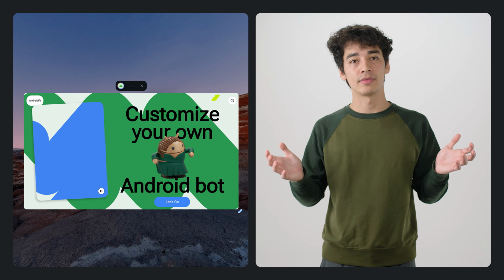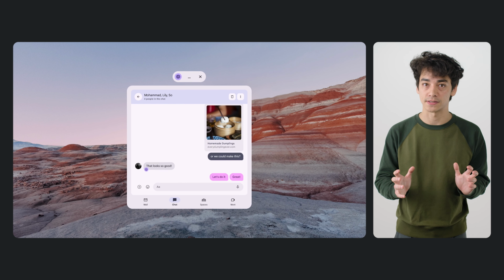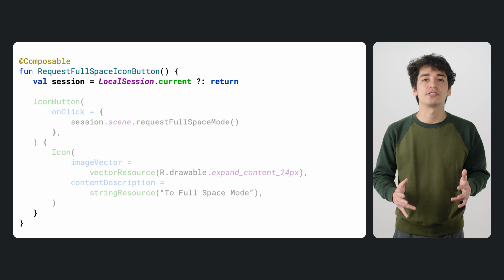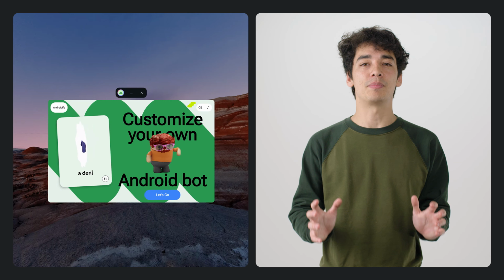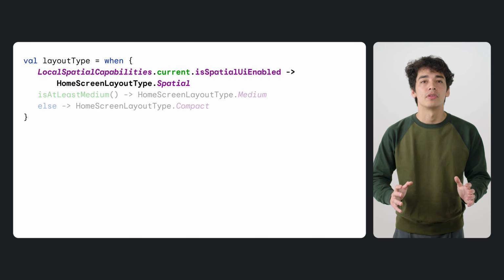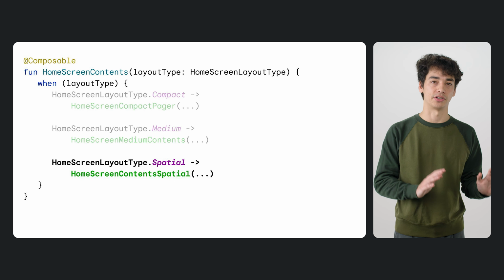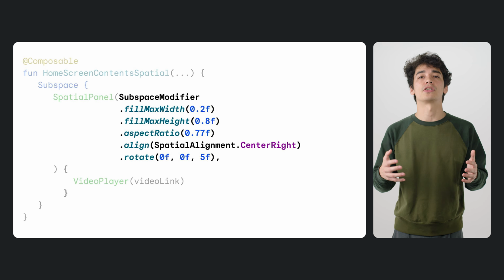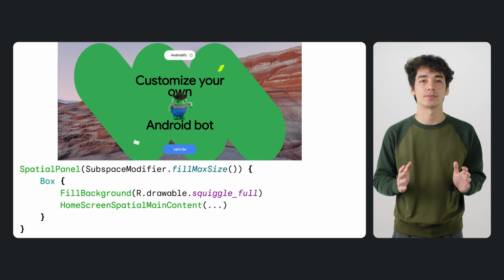Bringing Androidify to XR | Spotlight Week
Learn how to bring spatial layouts to your app with this Androidify XR demo. Watch a walkthrough on how to spatialize a layout by identifying opportunities to pull layout elements into spatial panels, arrange them in Subspaces, and use an Orbiter to add a button to go back to Home Space.

Speaker: Dereck Bridié
Products Mentioned: Android, Android XR